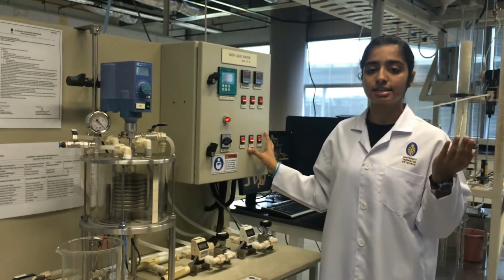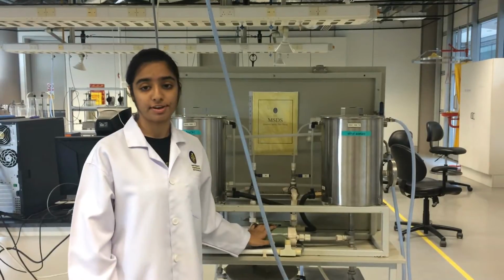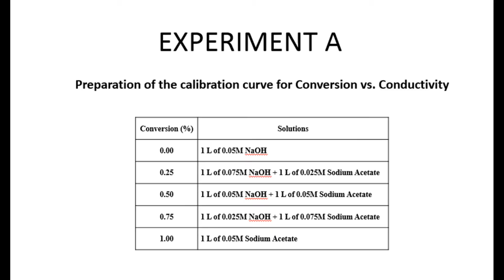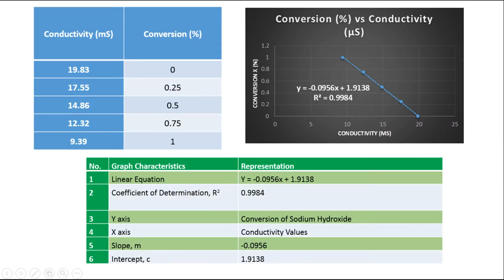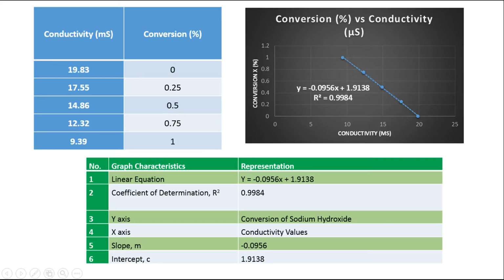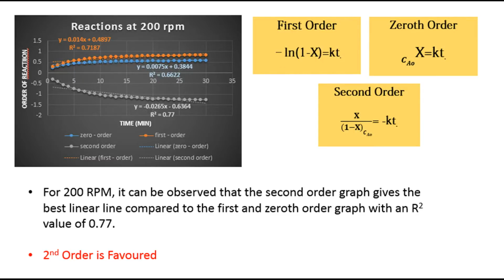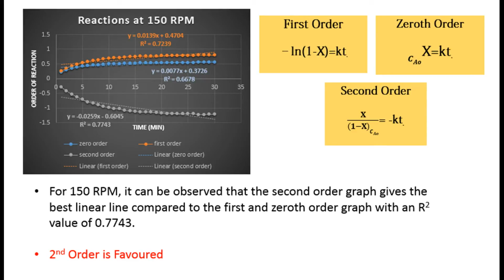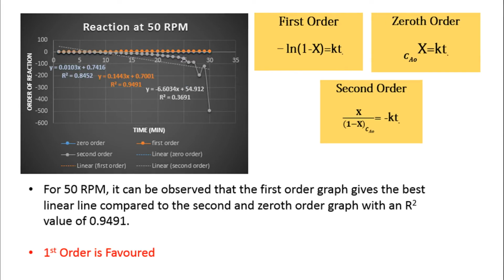B3 CDB3052 MAY 2016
CDB3052 Chemical Engineering Lab II
May 2016 Semester
Chemical Engineering Department
Universiti Teknologi PETRONAS, Malaysia

Experiment: Batch Liquid Reactor
Group: B3
Presented by:
Siti Nor Adibah Binti Mustapha 20171
Kerrissa Jeyaseelan 19818
Baldip Kaur A/P Ajit Singh 19907
Julian Voo Kay Shen 20178
Muhammad Ariff Asraf Ya’acob 20093